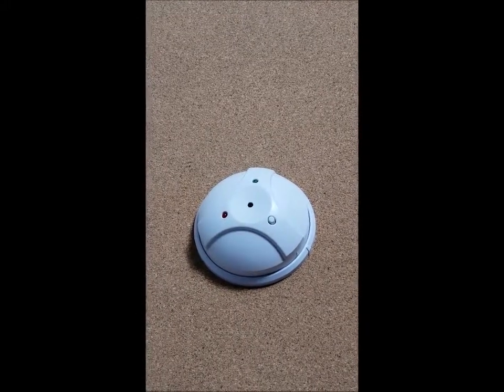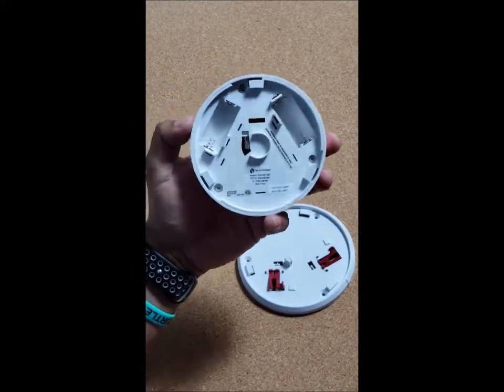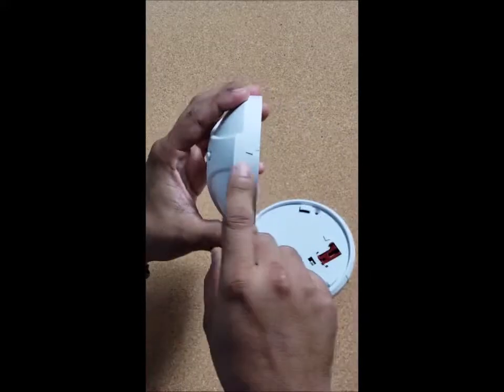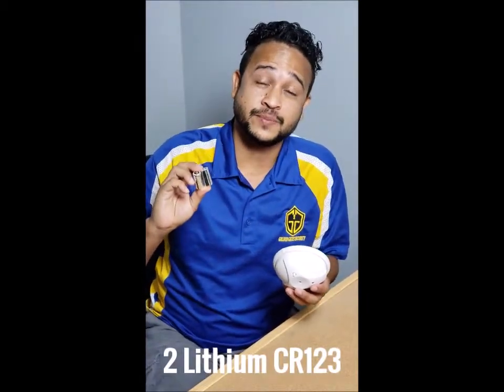2gig Glass Break Battery Replacement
This video will show you how to replace both batteries on your glass break sensor. It will require two cr123 batteries.